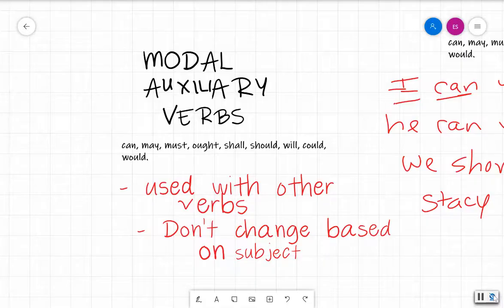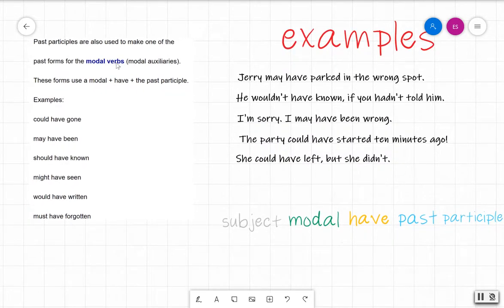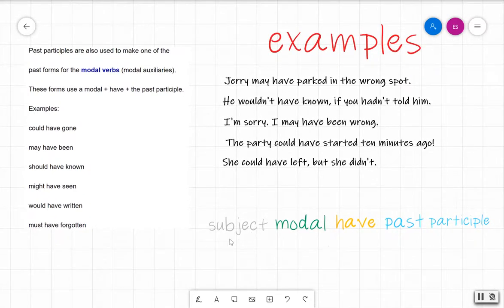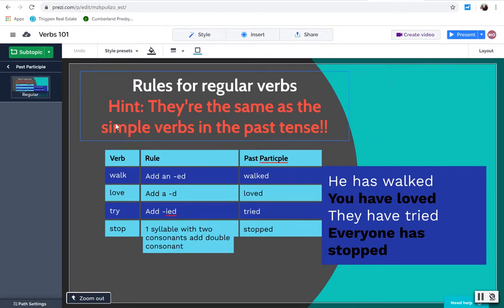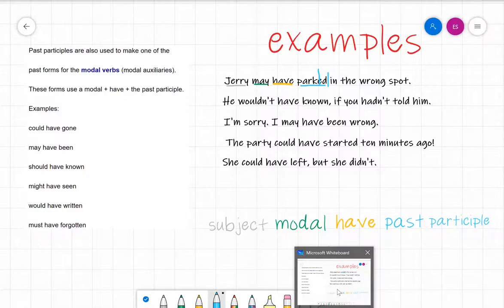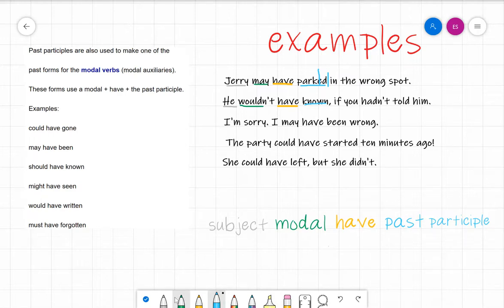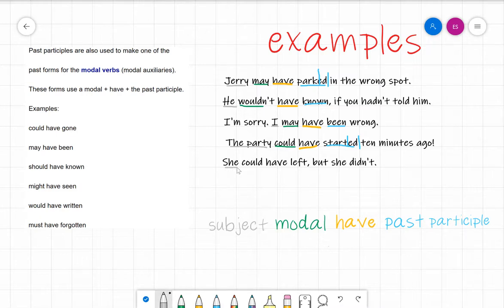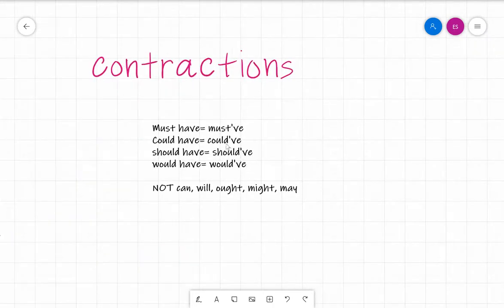Modal with past participle